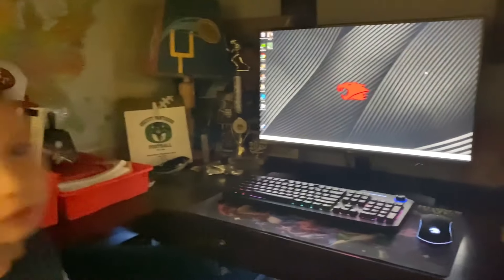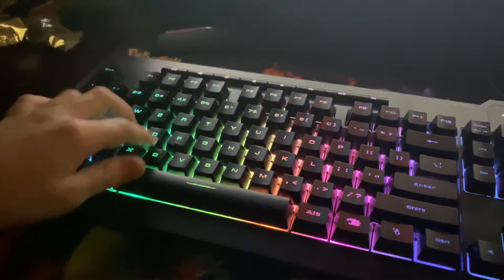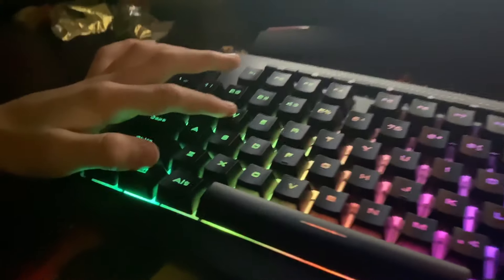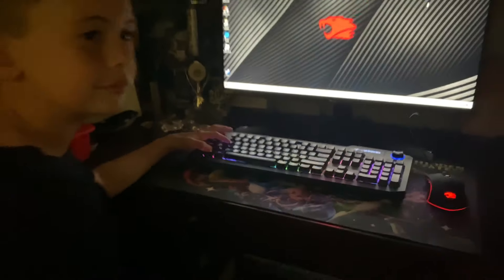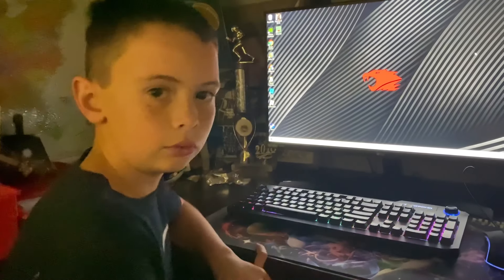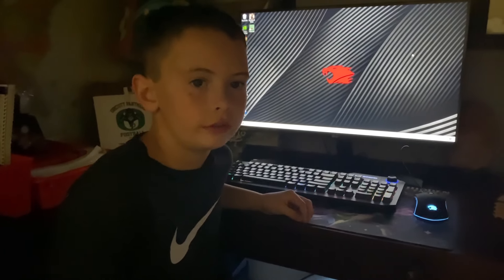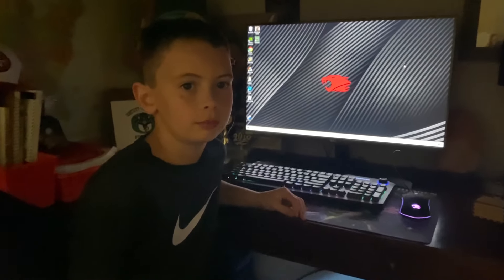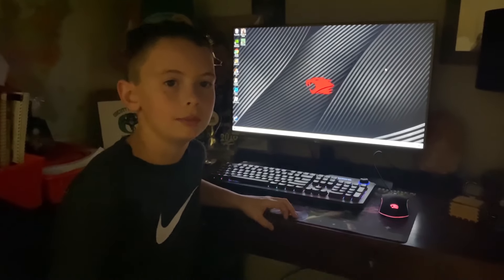How to factory reset gaming keyboard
The fastest way to reset your IBUYPOWER gaming keyboard.

A easy hotkey fix for all of my gaming friends out there.  If your keyboard is giving you problems when you type, this is how to fix it!

Here is the keyboard that I have and recommend